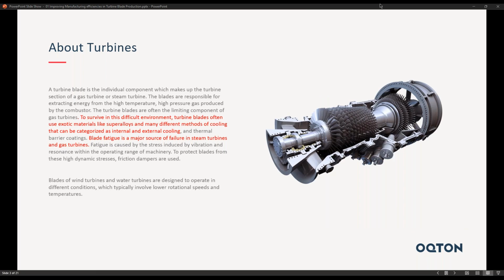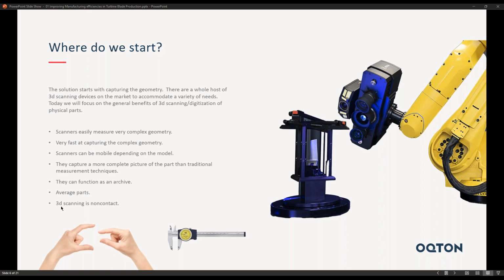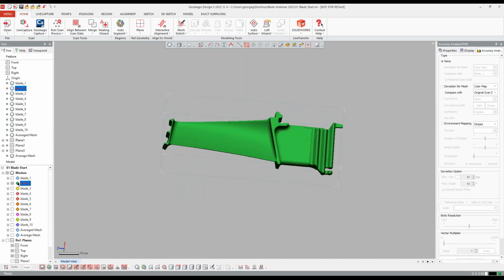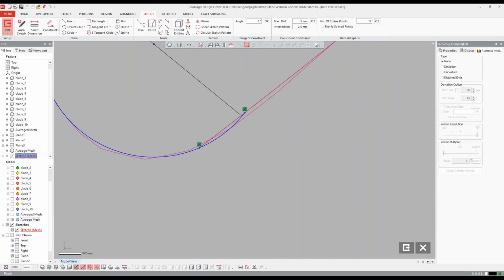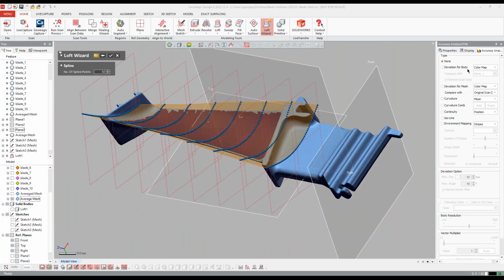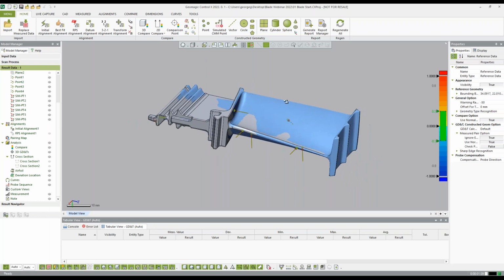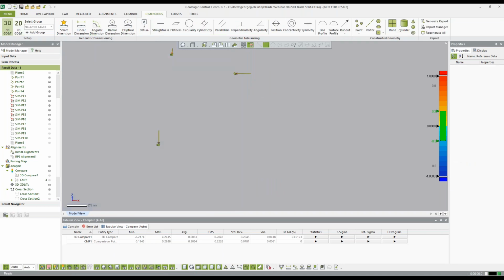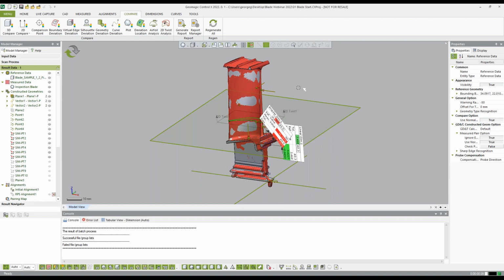Improving Manufacturing Efficiencies in Turbine Blade Production with Geomagic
Learn how turbine customers are making huge cost savings and reducing production times in this great webinar. By combining Geomagic Design X & Control X, they are accurately rebuilding turbine blades with no digital data thread.

This on demand webinar with show you how:
► ‘Averaging’ your mesh can optimise part accuracy
► To transfer entire feature trees into your favourite CAD package for seamlessly connected workflows
► Automating your workflows with visual scripting can enable huge time savings►To gather custom profile measurements, such as twist analysis, fast and intuitively
► Working within one scan-based software system can help realise invaluable business benefits

Speak to sales:
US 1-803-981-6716